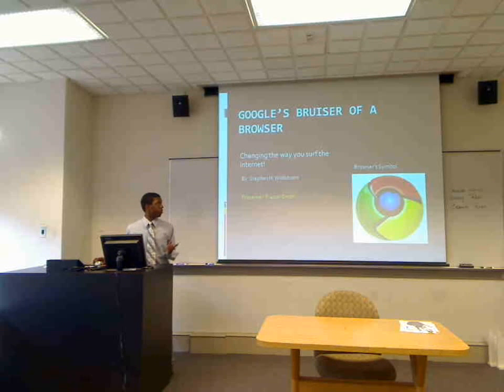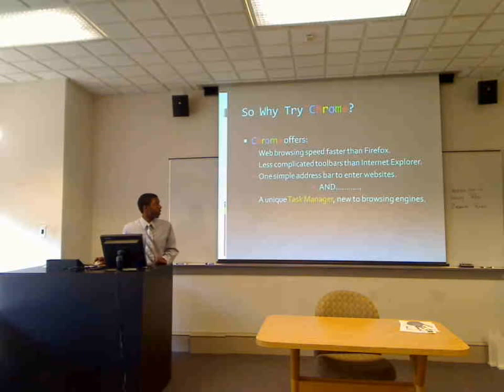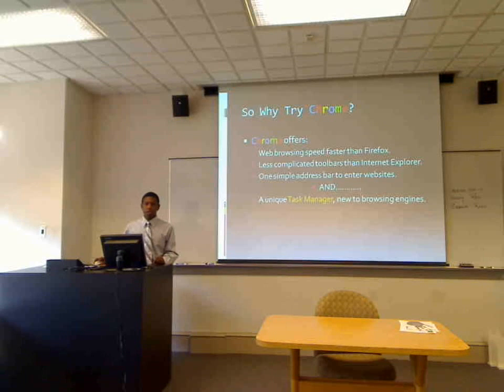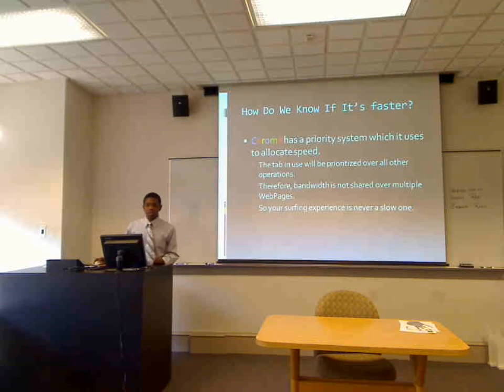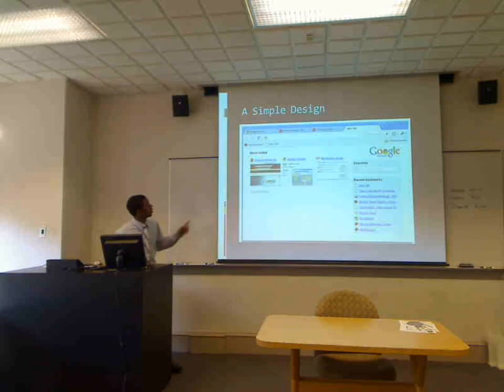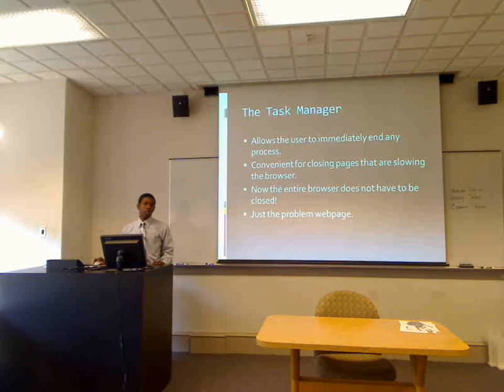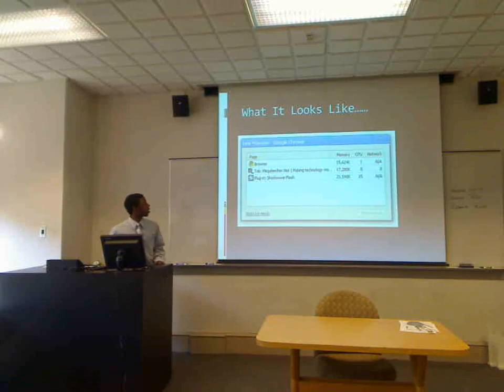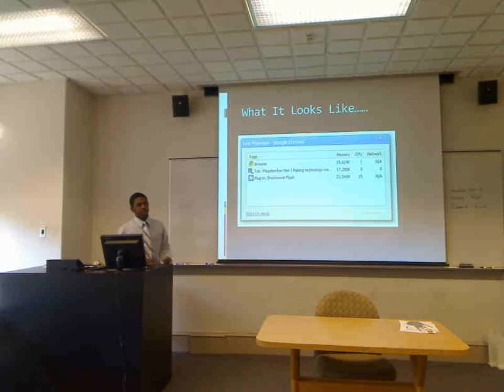young obama google,guru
Frazier Smith who is a sophomore,honor student at La Salle University gives a brief presentation on Googles new web.brower called Chrome.